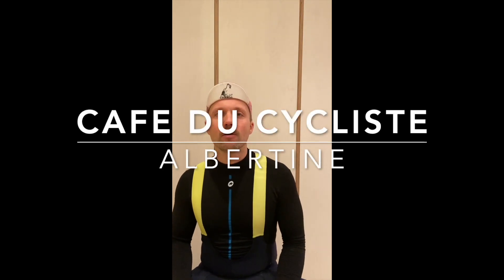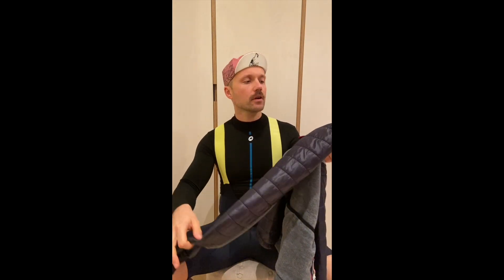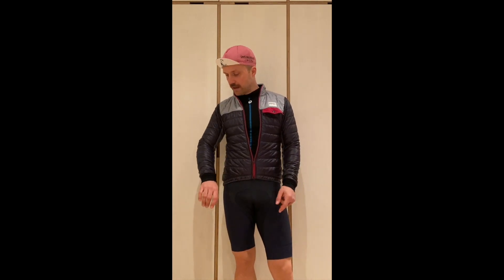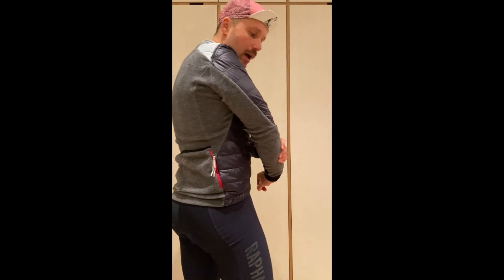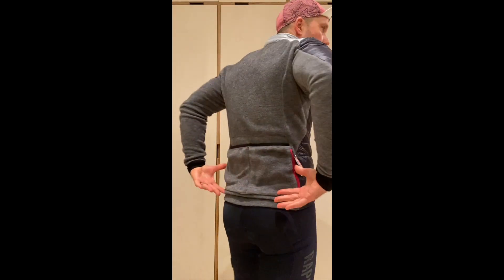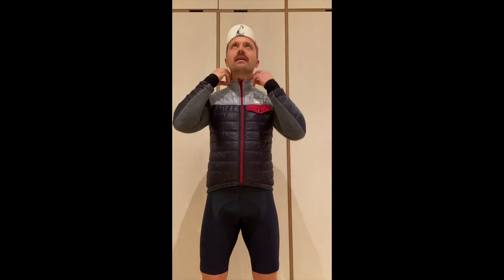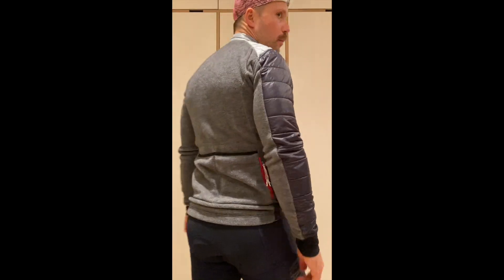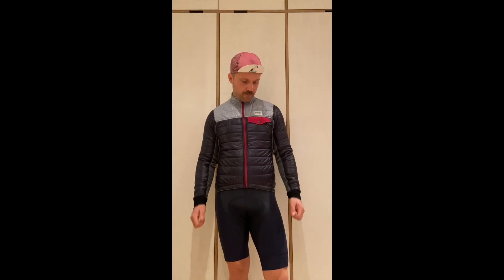Cafe Du Cycliste Albertine Jacket review. The winter jacket you will love forever.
THERMAL CYCLING JACKET
Albertine is fully windproof to ensure the ideal balance between protection and breathability. Air pockets trap body heat to provide warmth in colder weather but the insulation is stable enough to be paired with a breathable shell and liner fabric to allow excess heat and moisture vapour to rapidly escape during periods of intense effort.

The rear sections of the jacket are built using a technical merino polar fleece fabric and take advantage of all of the wool's natural thermoregulating properties. The blend has added stretch to produce a slim fit and enable maximum performance on the bike.

Along with a single chest pocket, Albertine has two oversized rear cargo pockets and a zipped side pocket for ride essentials. Styled with a chest patch logo along and contrasting pocket flaps, the jacket also has a two way YKK zip, brushed interior collar lining and a reflective element on the bottom of the pockets for increased safety when riding in low light.

I've been riding in this jacket for good few months now and I could not recommend it any more. It's beautifully made, super warm, extremely comfortable and will last for years to come. It's a high end product that is definitely worth the money. The only problem at the moment is those jackets are sold out on multiple websites.